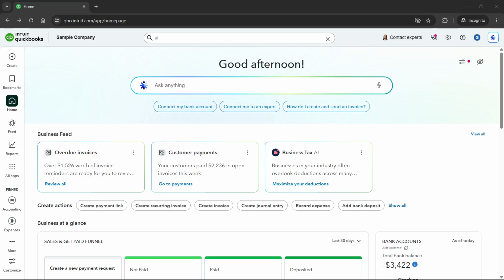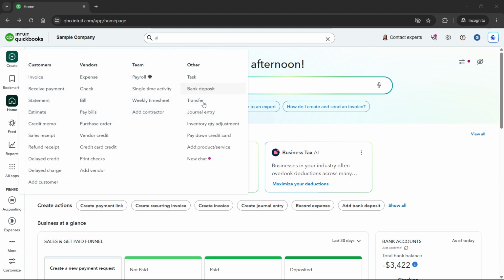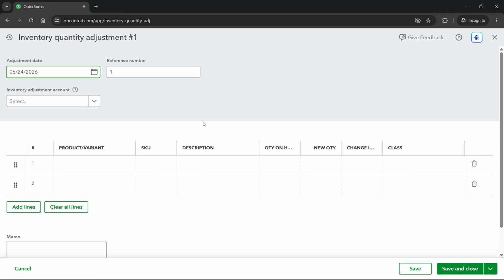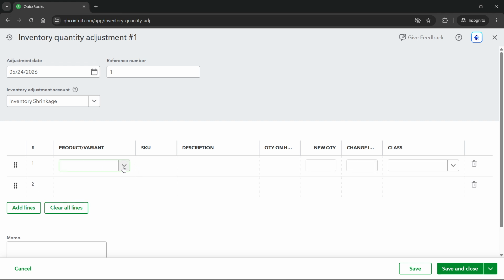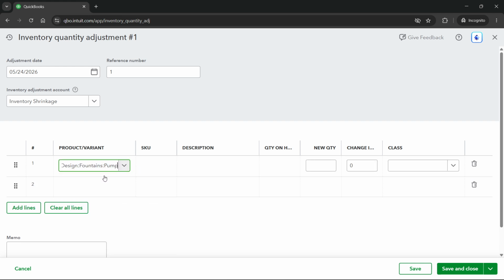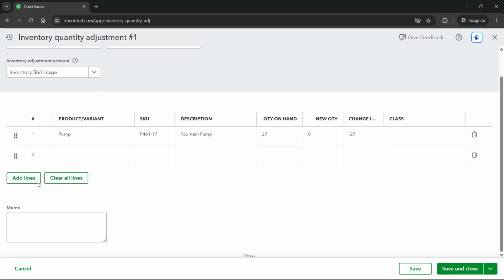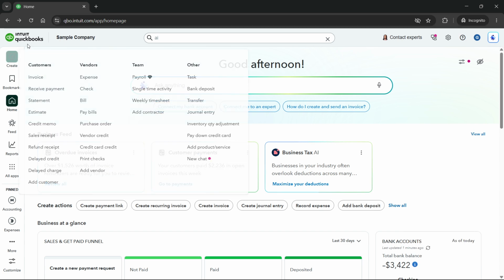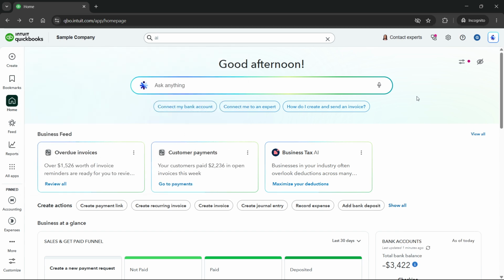How To ZERO OUT INVENTORY In QuickBooks Online (QUICK & EASY) 2026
In this video, I'll show you how to zero out inventory in quickbooks online. This is a full guide on how to adjust your inventory levels to zero within the quickbooks online platform in 2026. In case you've been trying to manage your inventory and need to set it to zero, this is the video you need to see!